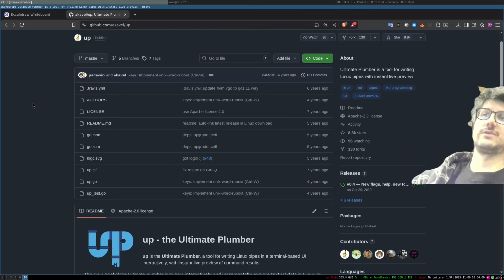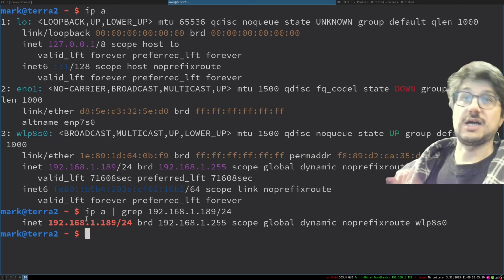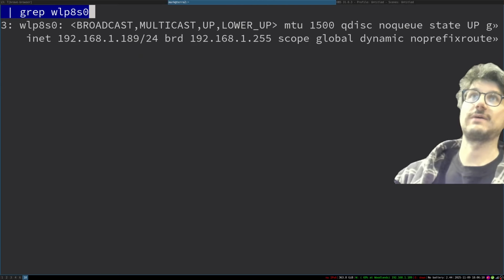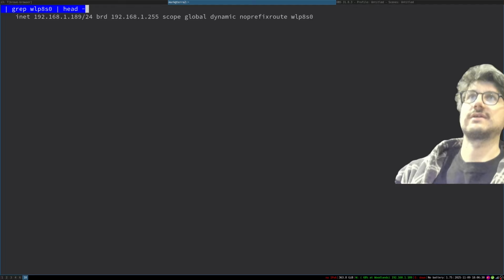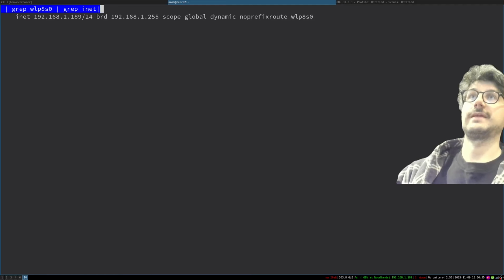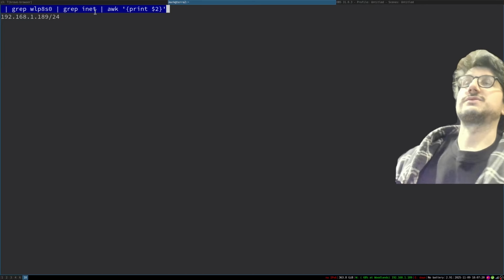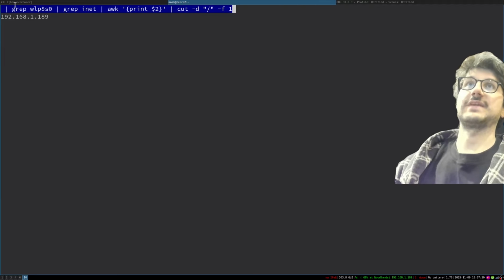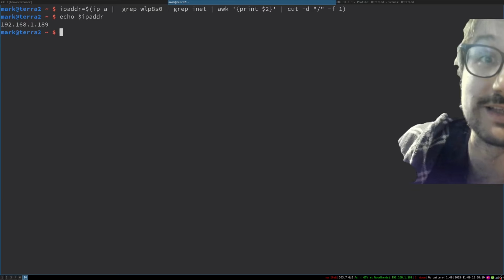How To Get Better At Piping